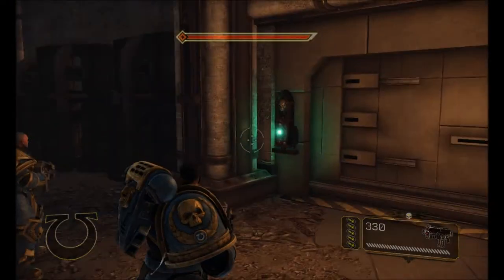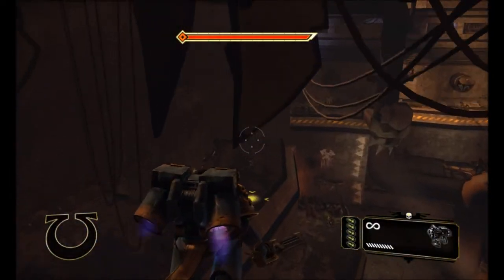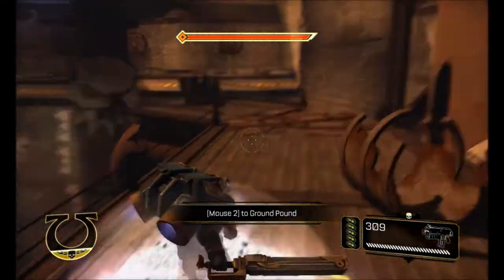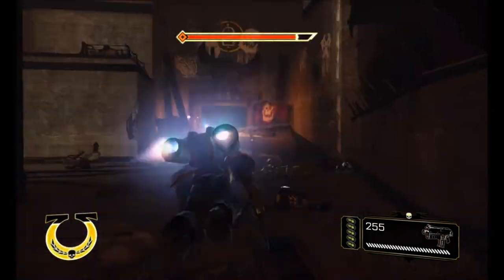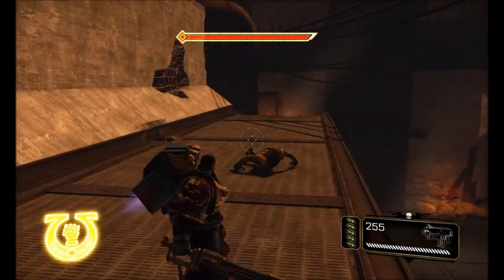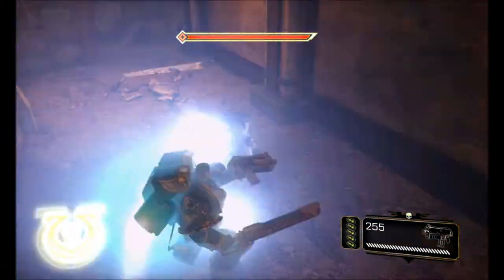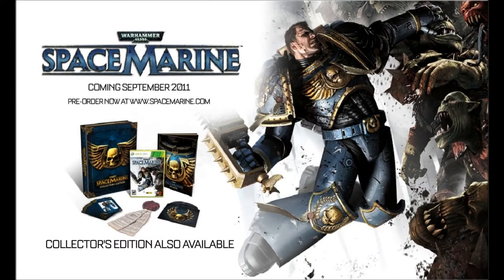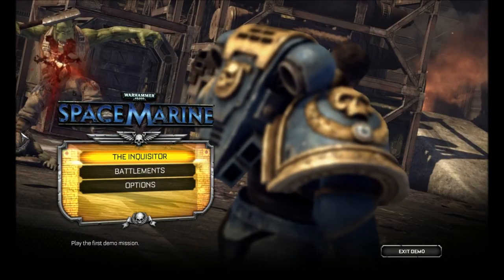Warhammer 40k Space Marine Demo Gameplay Walkthrough 'Battlements' HD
This is the 2nd and final mission of the demo of Space Marine where you play as Captain Titus in his heroic attempt at defending the forge world from smelly orks.
Watch Captain Titus evisecrate, maul and stomp smelly orks with the aid of his assault jetpack